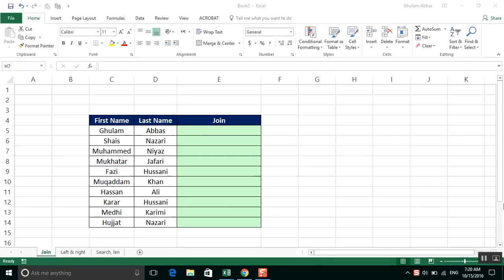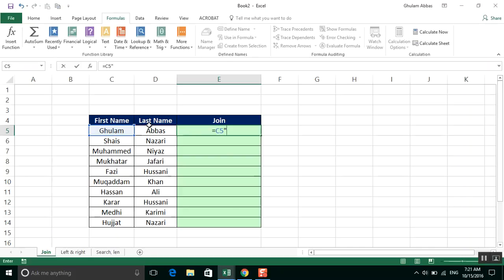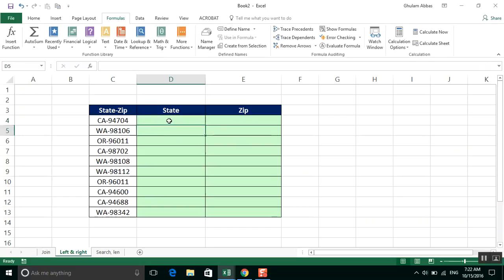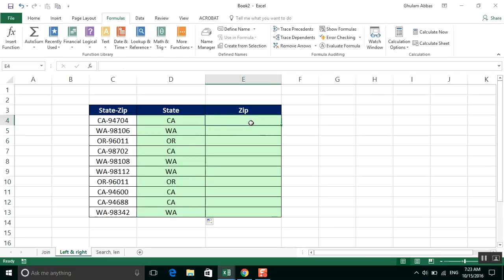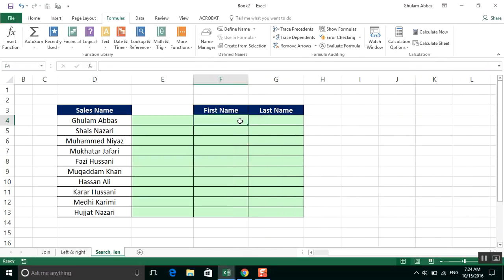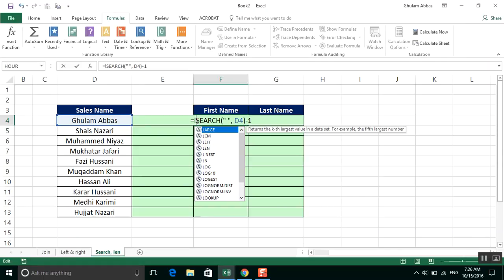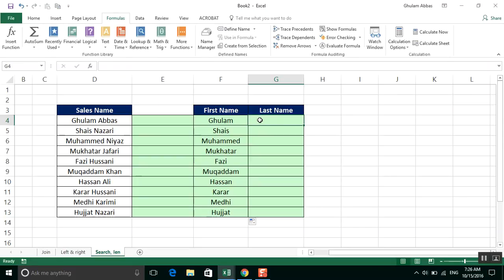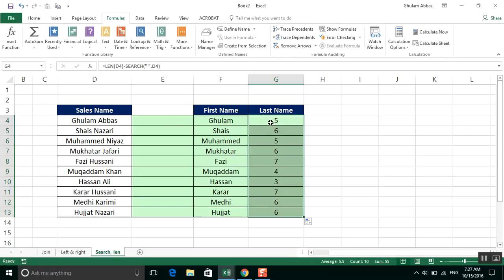Text Functions of Excel 2016